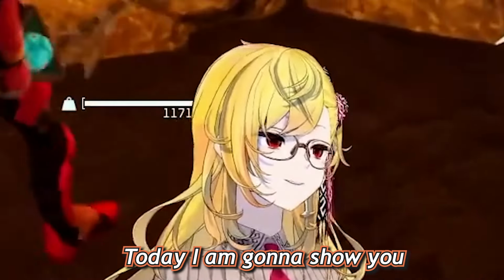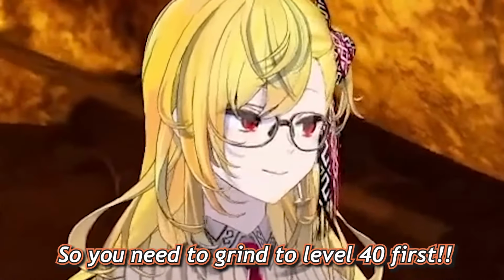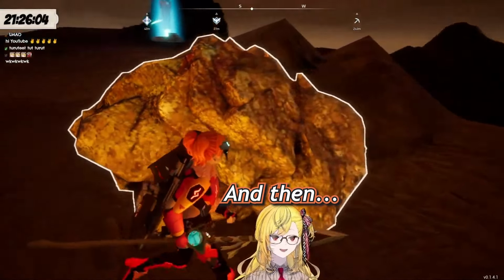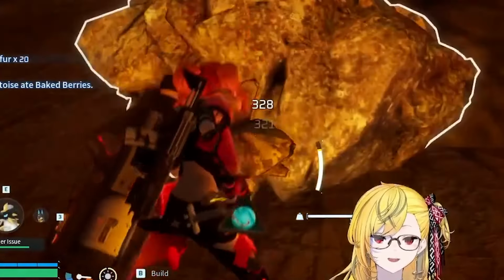[Tutorial] How to Fast FARMING/MINING Like Kaela Kovalskia from Hololive Indonesia Gen 3 !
In this clip, Kaela giving some tips to play Palworld efficiently!

source :
【Palworld】yes i destroyed my own base and i left it like that. THE END【Kaela Kovalskia / hololiveID】
Talents in this clip :
Kaela Kovalskia